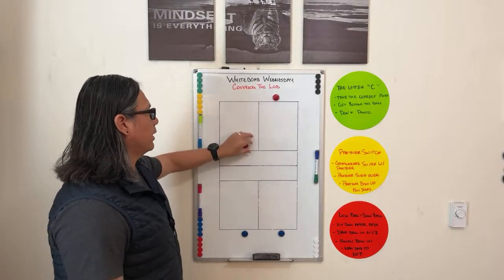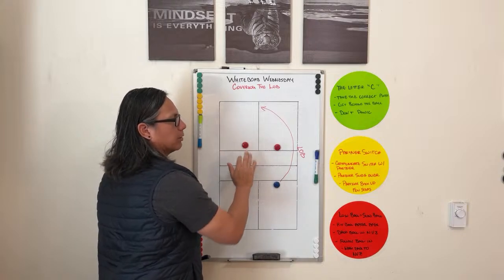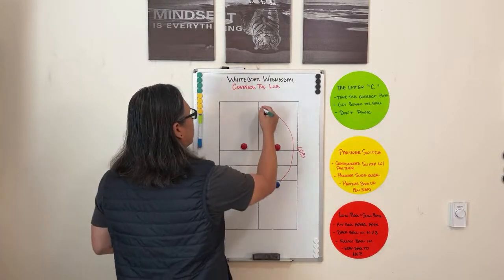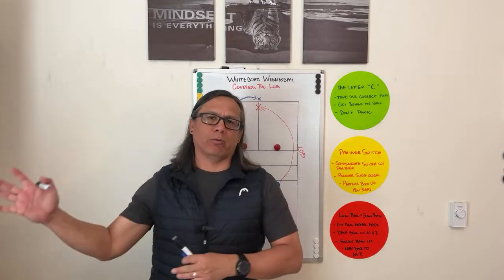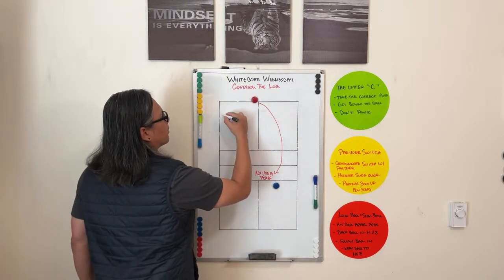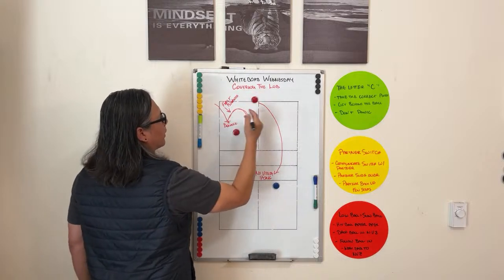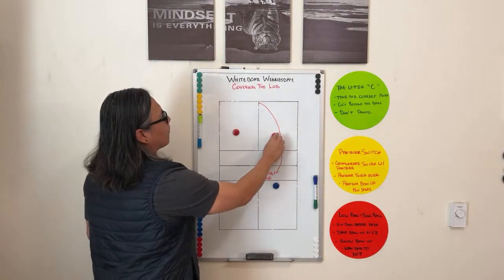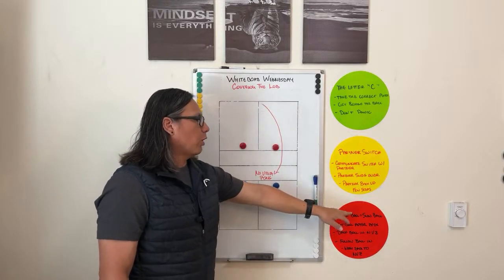Whiteboard Wednesday - Covering The Lob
Today on Whiteboard Wednesday we are covering how a team should work together to cover a lob over their heads. Taking an efficient and safe path to the ball while being safe is important. Then learning to hit the ball at the right point and what shot to hit to allow your team the best opportunity to work your way back to the No Volley Zone is a must. Remembering this is a team sport and working together to play the best Pickleball possible can be a very fun experience.